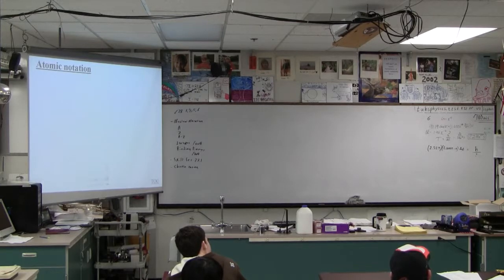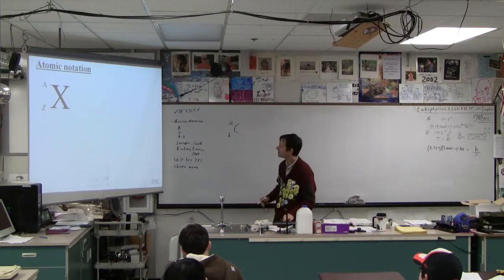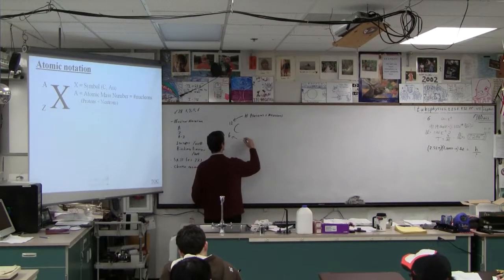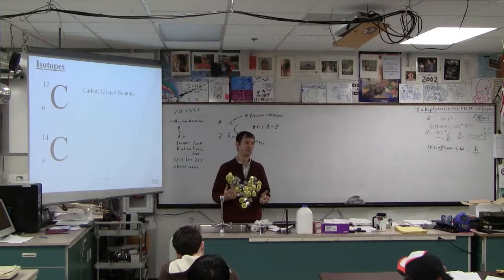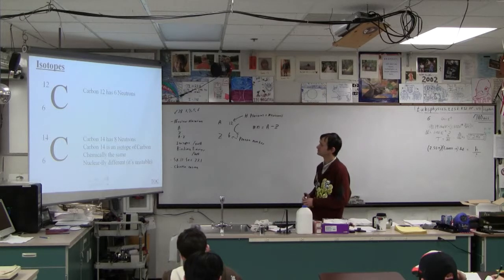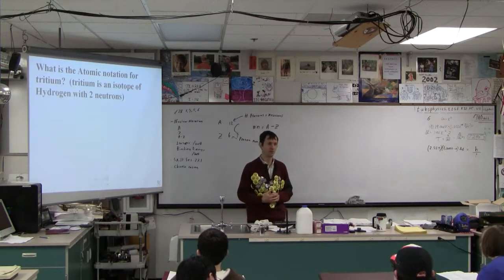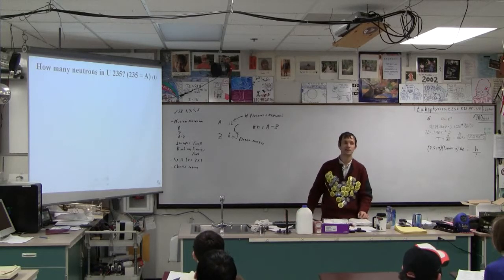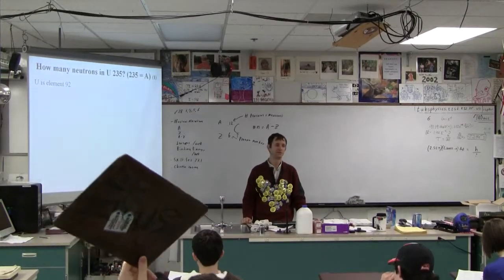IBII 27-05-01 Atomic Notation (1/2)